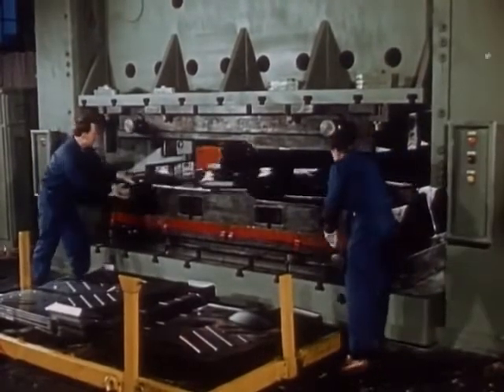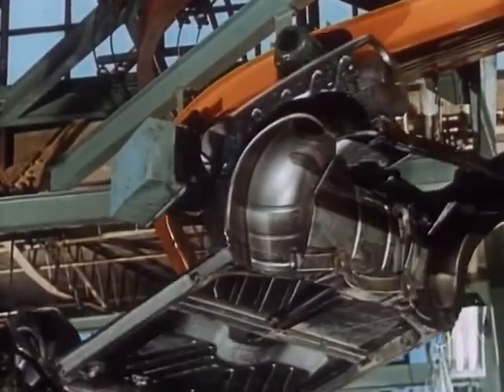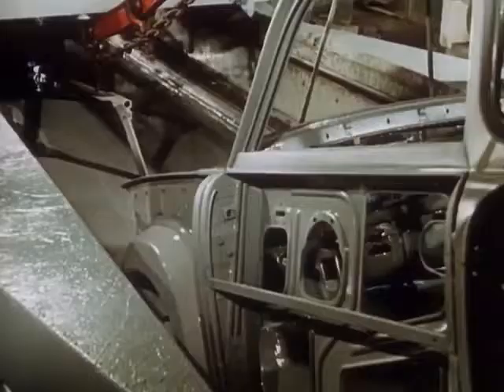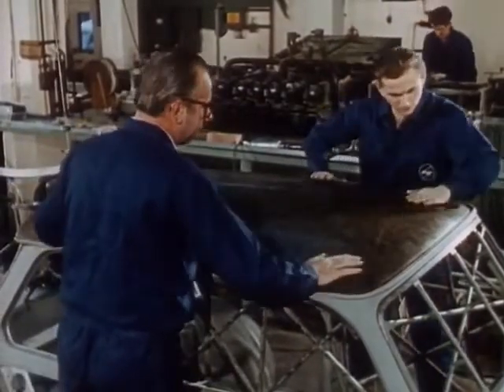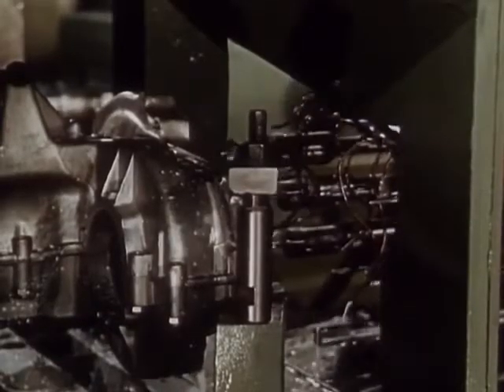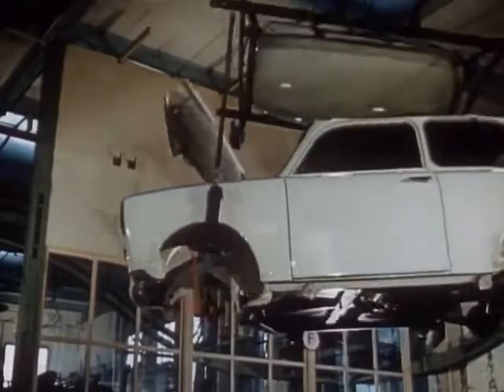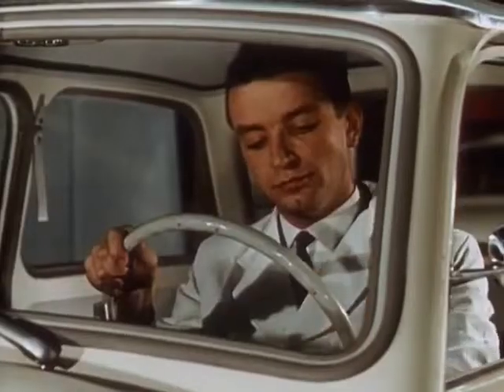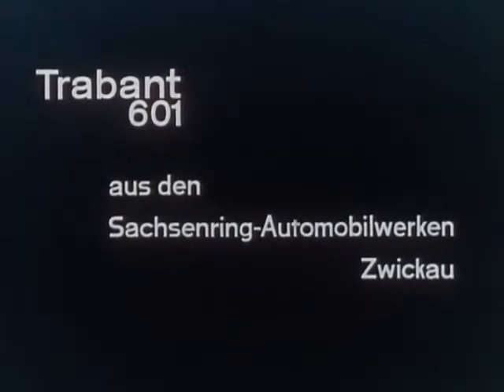Trabant - Factory movie 1965